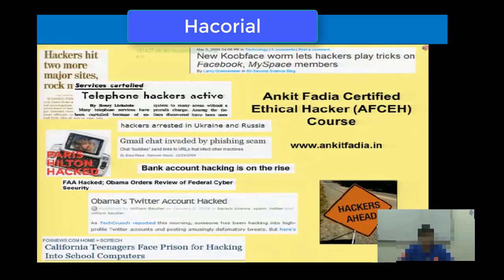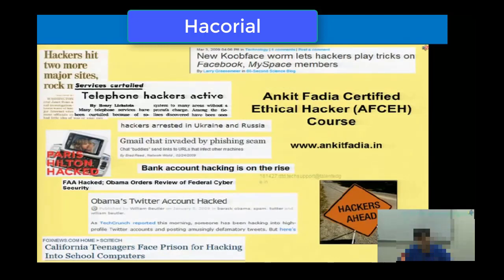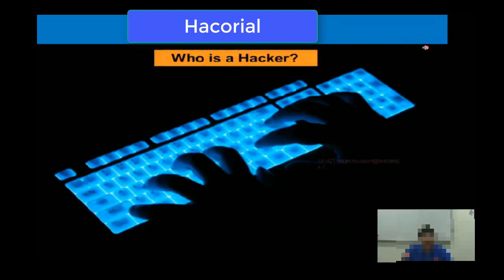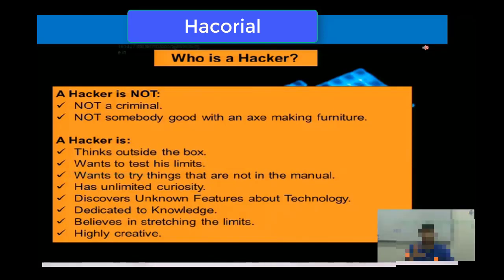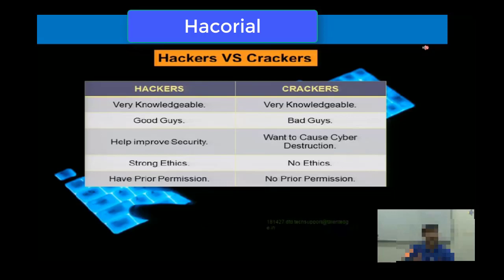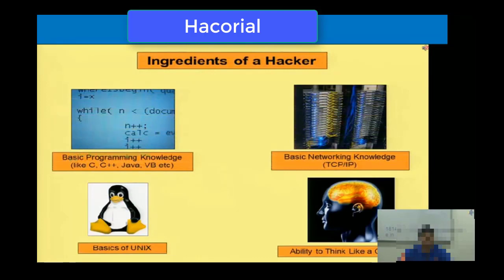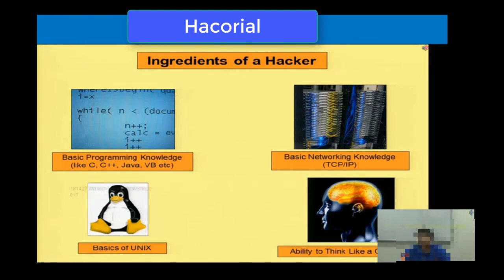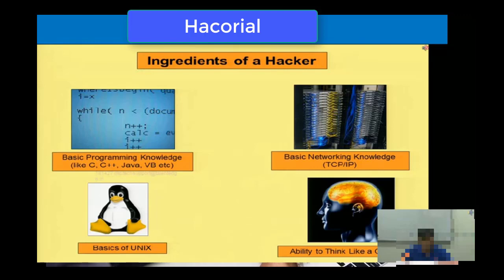Ethical Hacking Trainning || CEH || INTRODUCTION TO ETHICAL HACKING || Lecture 01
Certified Ethical Hacking tutorial
The content is the introduction to the Professional Certified Ethical Hacker course, covering a wide variety of tools, techniques, methods and apps related to cybercrime, cyber security, and ethical hacking. The lecture focuses on IP addresses, how to find them, and how to trace them to their geographical location. The definition of a hacker is explained as someone who loves using technology and is good at using it to stretch the limits of technology, gadgets, and devices. The difference between a hacker and a cracker is also explained, where hackers use their knowledge for positive purposes to improve security, while crackers use their knowledge for negative purposes.

how to get a vpn on a school chromebook,
Penetration testing
Vulnerability assessment
Cybersecurity
Information security
Network security
Malware analysis
Social engineering
Risk management
Security audit
Exploit development
Hacker
Cybersecurity tutorial,
Ethical hacking,
hacking,
https proxy

Youtube search engine:
sms spoofing
hacking
hacking tutorial
phishing tutorial for beginners
metasploit tutorial
phishing attack website link
dark web
email spoofing
ethical hacker course
ethical hacking course
keylogger android
social engineering hacking
spoofing sms
targeted individual
tor browser how to use
winrar password remover
work from home
android keylogger
application security in cyber security
beef-xss
best antivirus 2023
best ethical hacking course
bitcoin brute force
brute force
ceh
cybersecurity tutorial
ethical hacking tutorial
free antivirus
free keylogger for android
hacker power
hacking course
how to get vpn on school computer
information security
javascript
javascript full course
kali
kali 2023
network security full course
onion website
penetration testing full course
pentesting
port
security+ course

Copyright Related Issue Please Contact

If You Like the vedio then,
Don't Forget

Background Voice -
AI VOICE